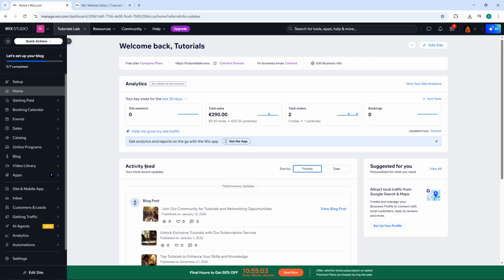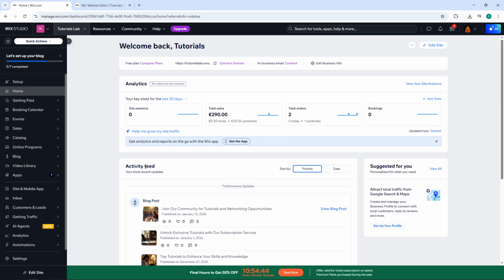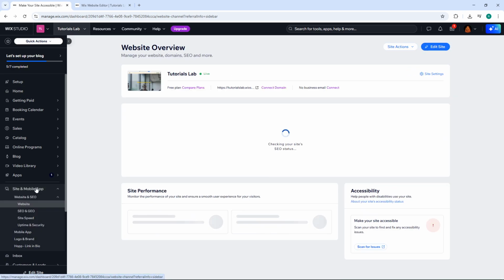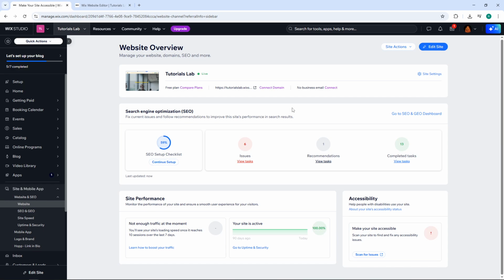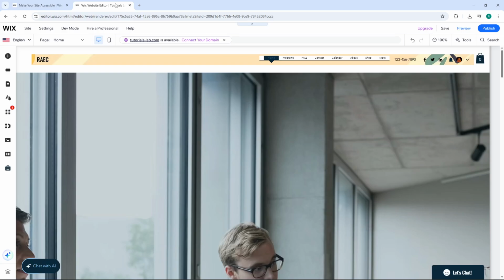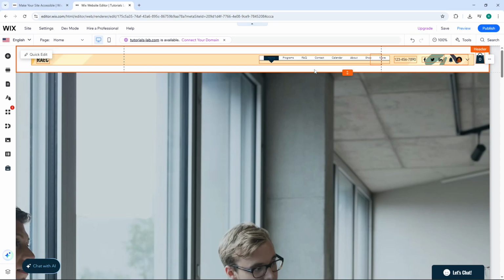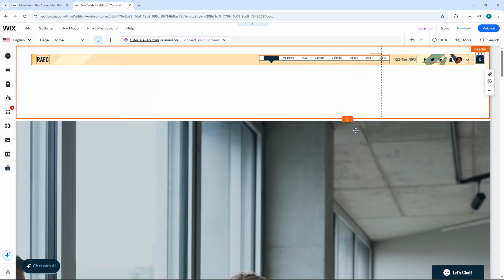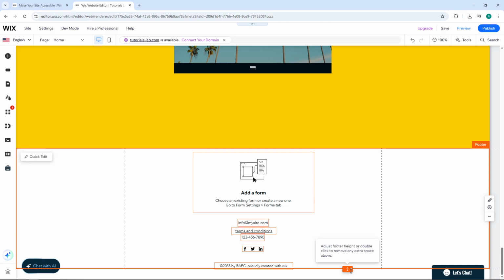How To Make Header And Footer Smaller In Wix (Tutorial 2026)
Along the way, you'll learn how to make wix header smaller, adjust wix website footer size, change wix header height tutorial, resize header and footer wix, reduce footer size on wix site, make wix header less tall, shrink wix footer section, customize header size wix tutorial, edit footer height wix design, wix how to adjust header dimensions, decrease wix footer area size, compact wix website header